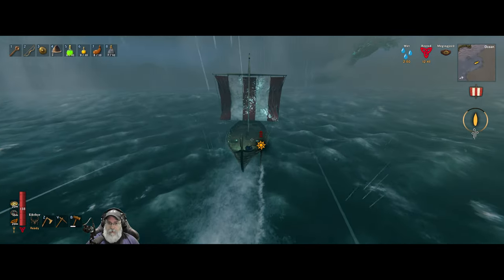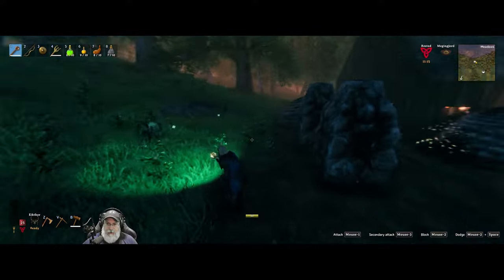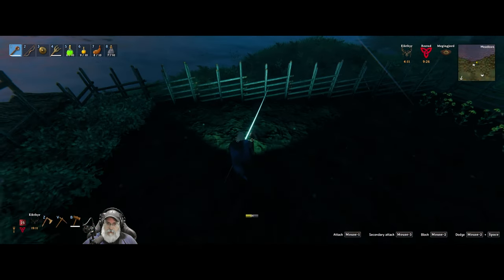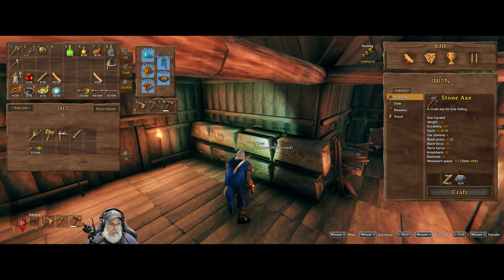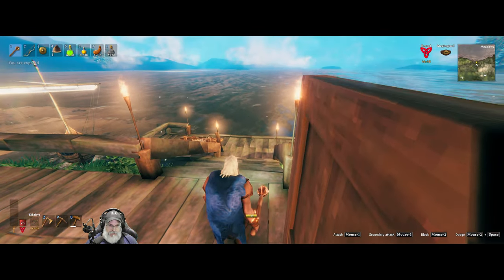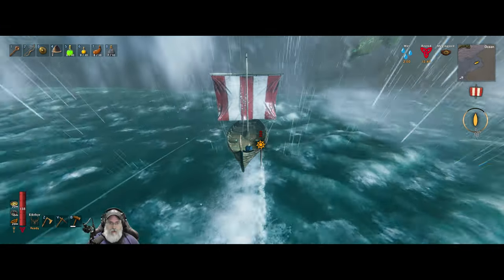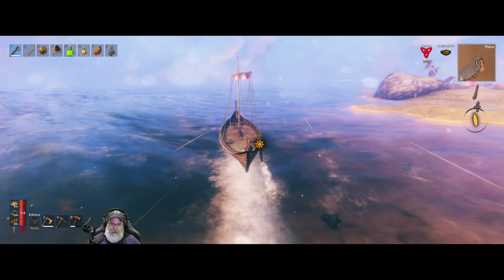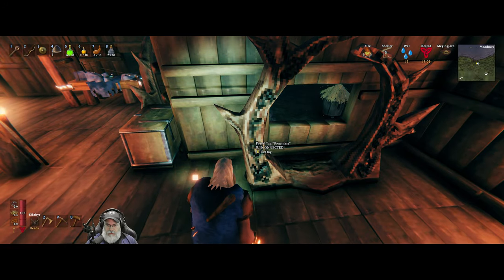Valheim Ashlands Update | E14 Longship Voyage to Bonemass